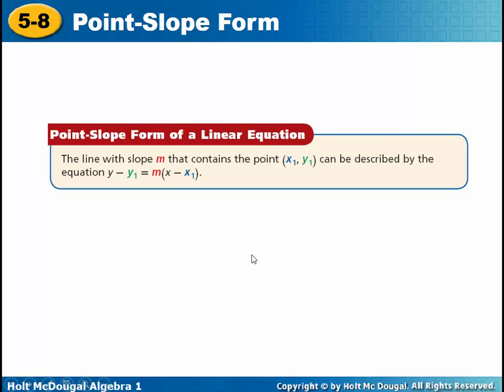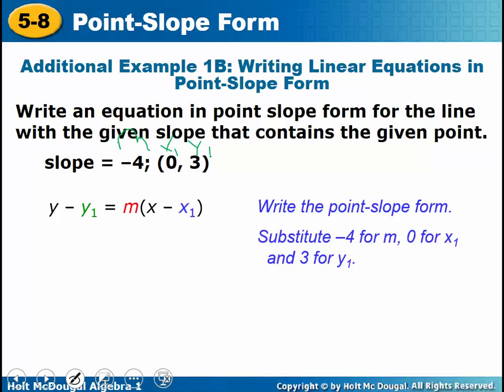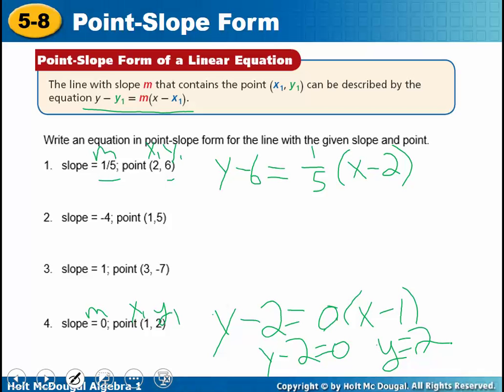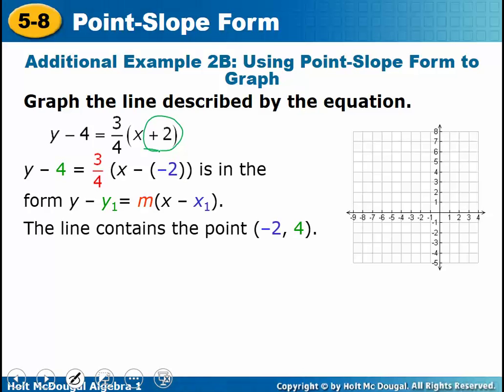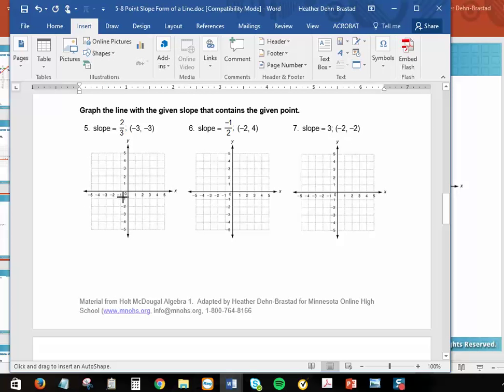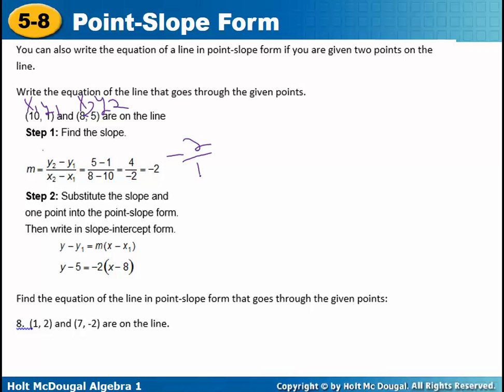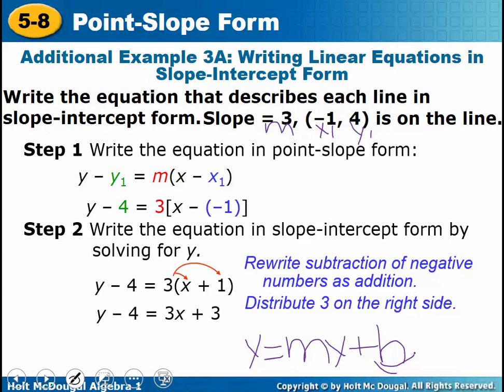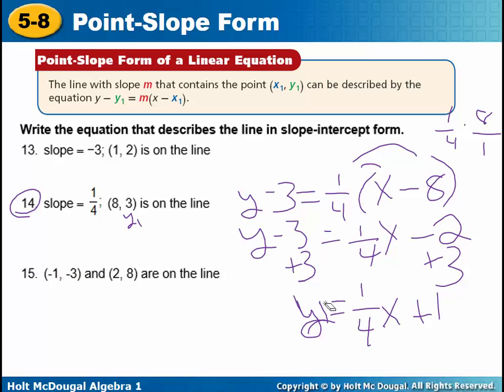Algebra 1.5: 5.8 Point-Slope Form of a Line Video